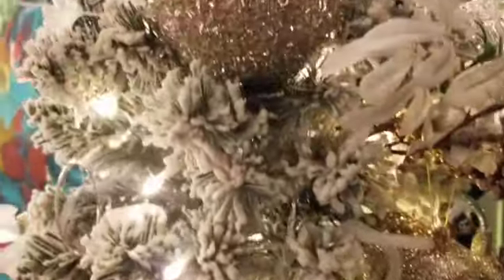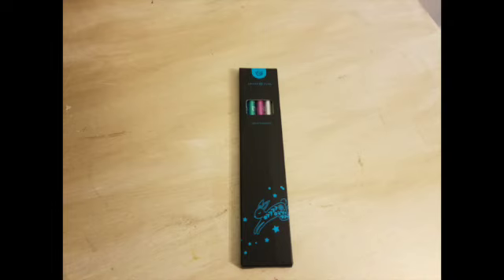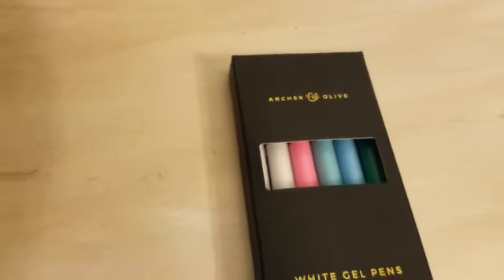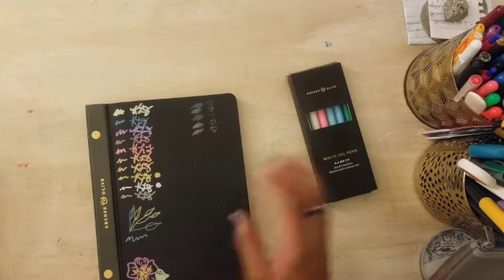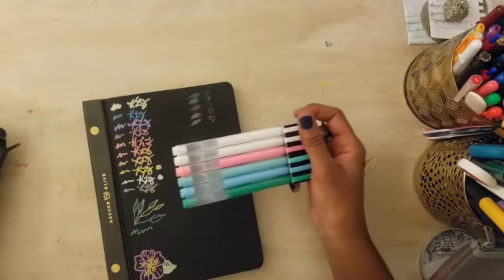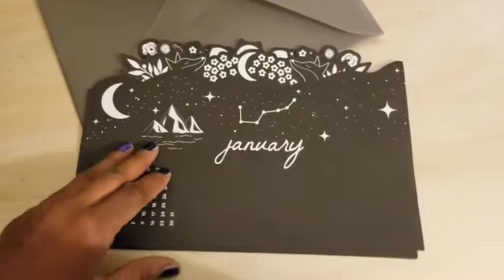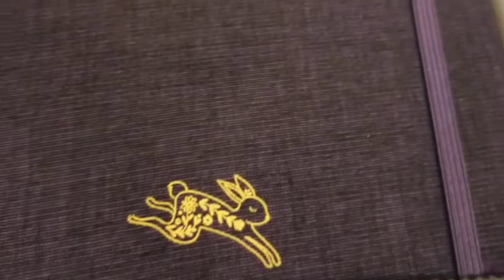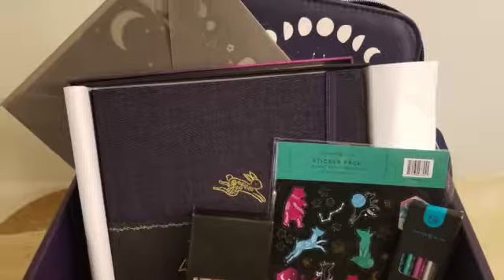Archer & Olive 2021 December Subscription Box Unboxing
Join me as I Unbox the 2021 December Archer & Olive Subscription box.